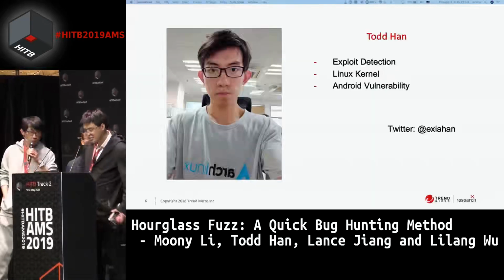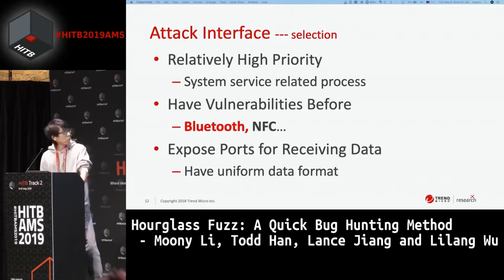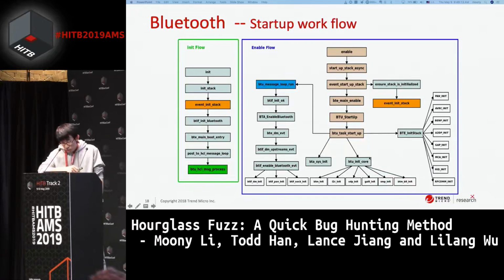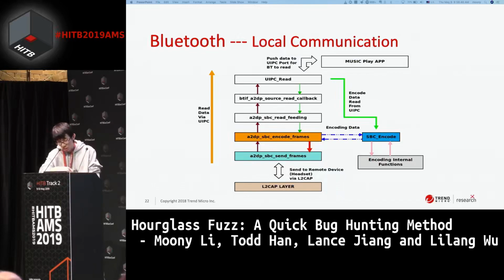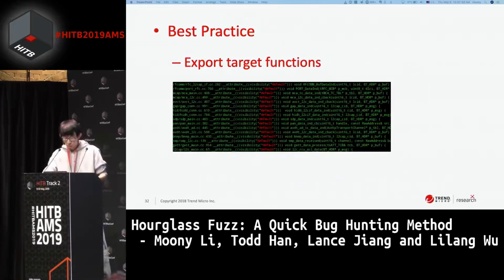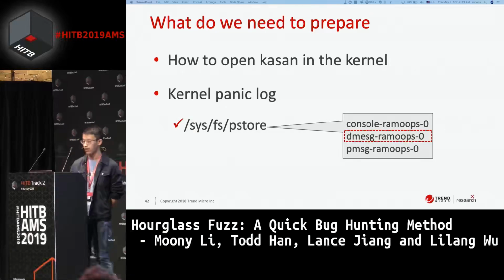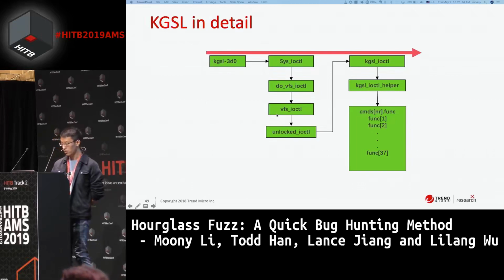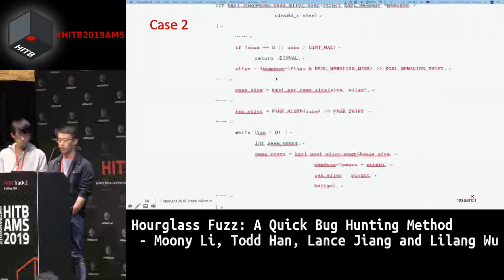Hourglass Fuzz A Quick Bug Hunting Method M Li, T Han, L Jiang and L Wu